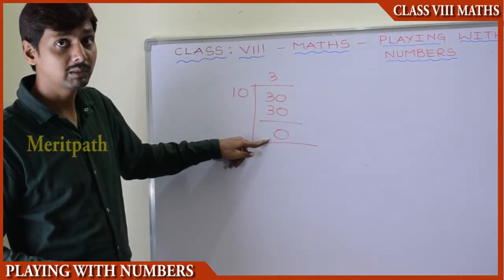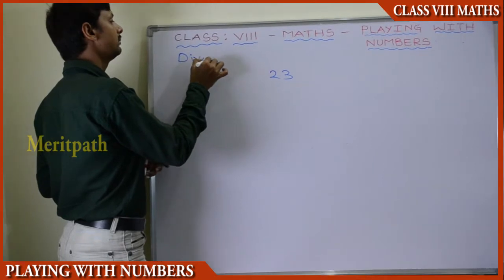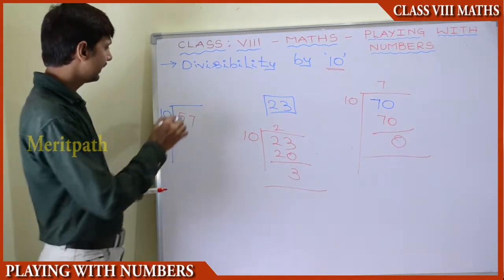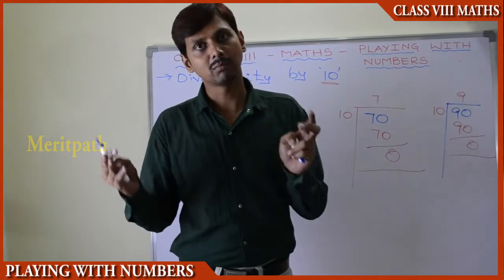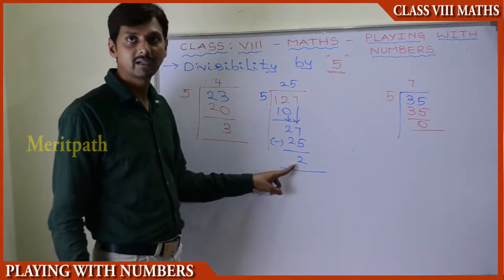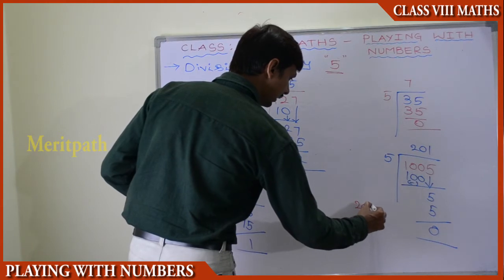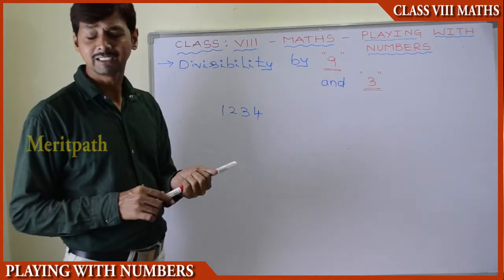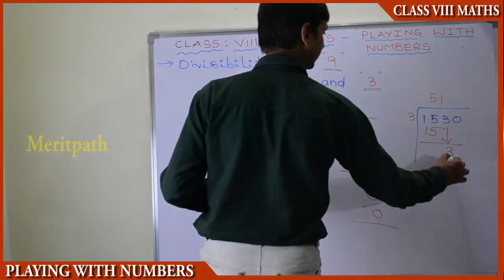8 Class VIII Maths CBSE PLAYING WITH NUMBERS 3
8 Class VIII Maths CBSE PLAYING WITH NUMBERS.